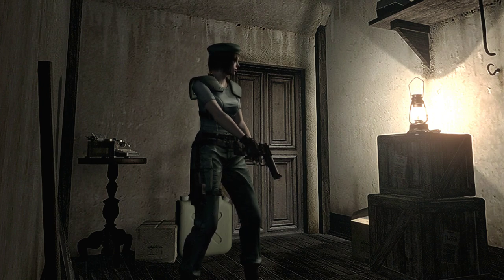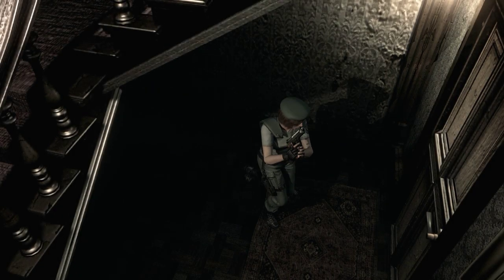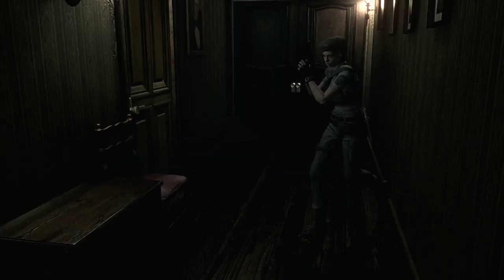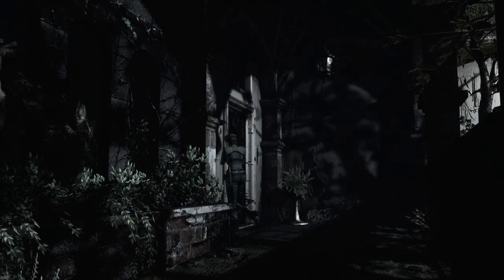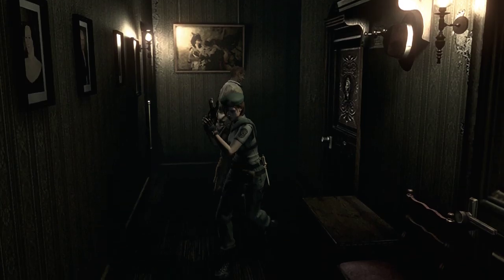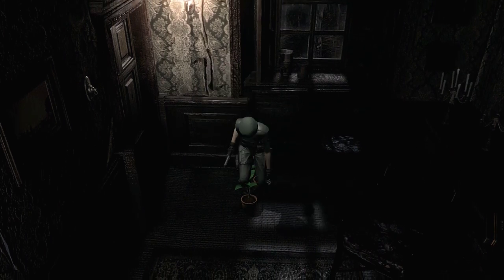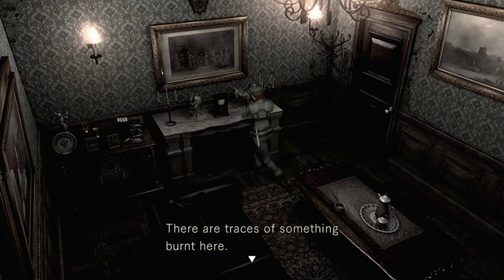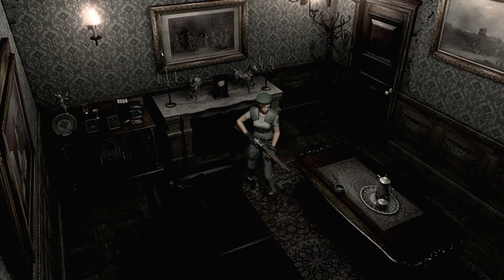Let's Play Resident Evil 1 (2020) - PC HD Remaster - Part 2: Shotgun! It's On - Gameplay Walkthrough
In this HD remaster for the PC, we'll revisit the very first installment in the ultimate survival horror series: Resident Evil.
Will uncover the secrets of the Mansion, nestled away in the stormy Arklay mountains? Or will we succumb to the countless deadly secrets and horrors shambling along its antique halls and hidden passageways?